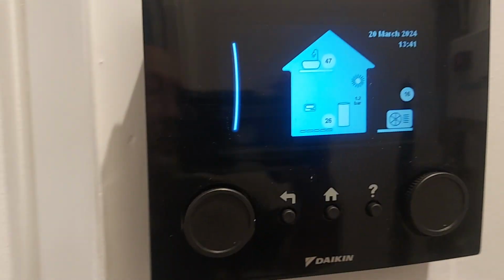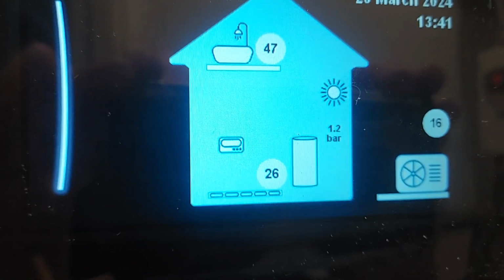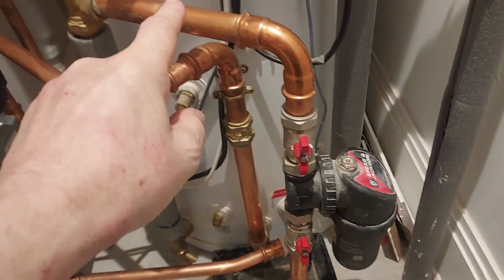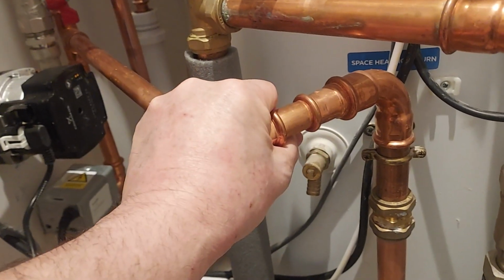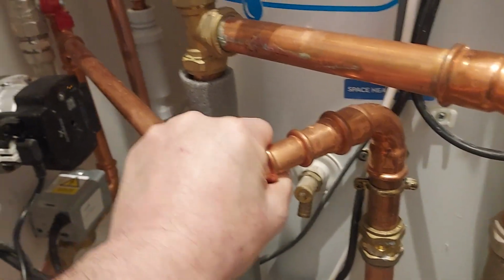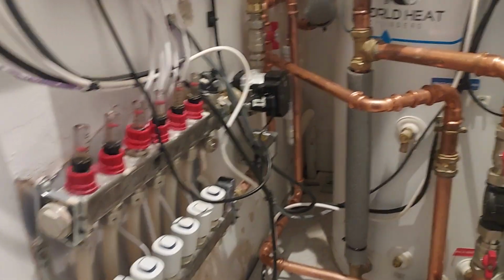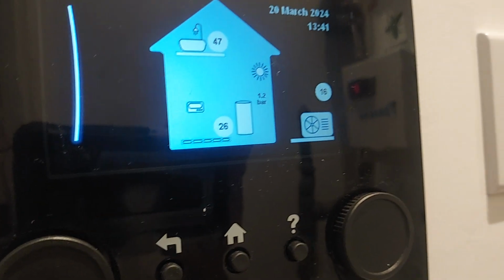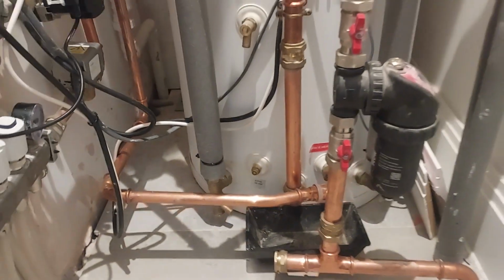more on those heat pumps